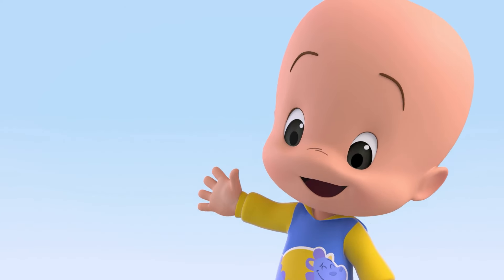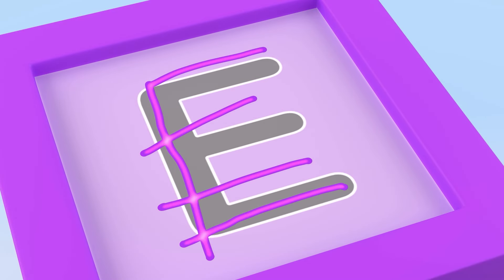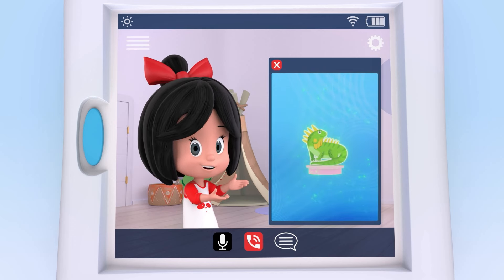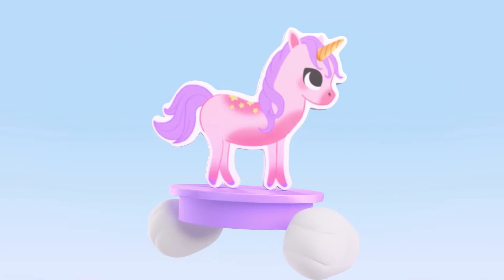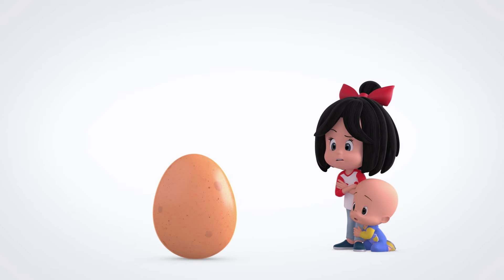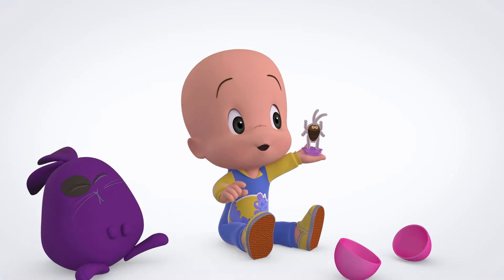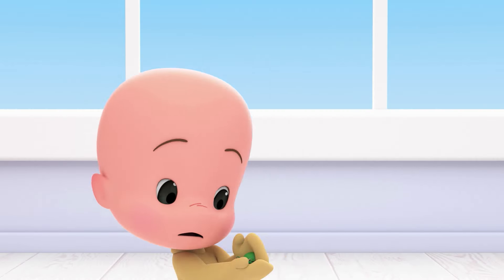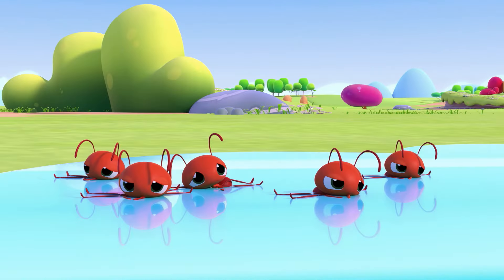Vowels unboxing | Cleo & Cuquin | Kids Education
Cleo and Cuquín is an educational cartoon series in which a family of five siblings learn new things every day through play. Our protagonists will play at being journalists, gardeners, ship captains and all kinds of trades and professions. At the end of each episode Cleo will discover what she wants to be when she grows up, or at least for that day!